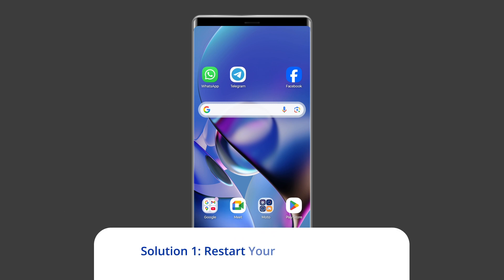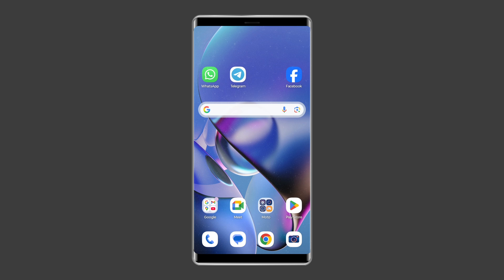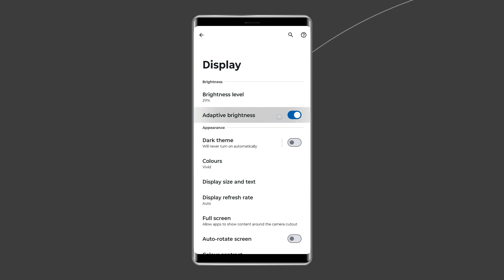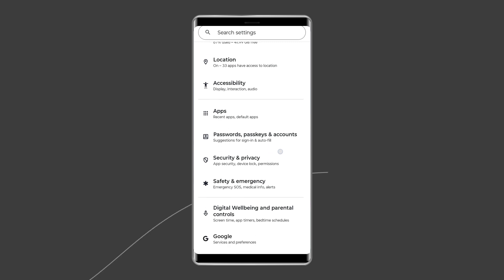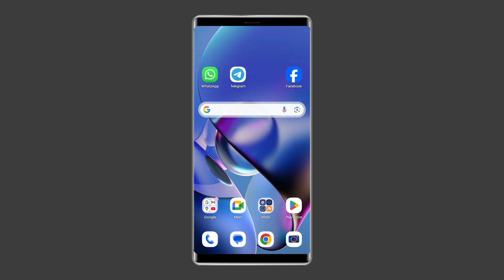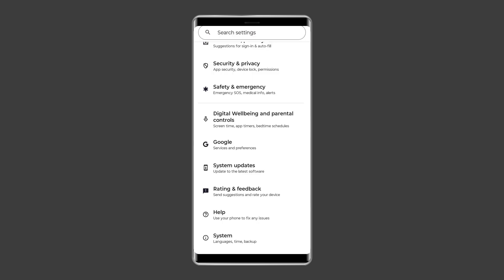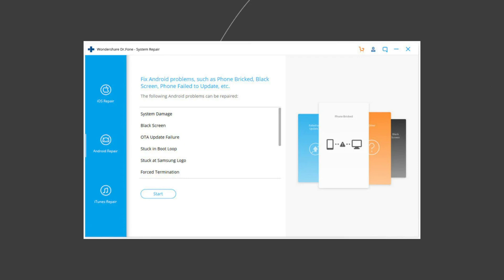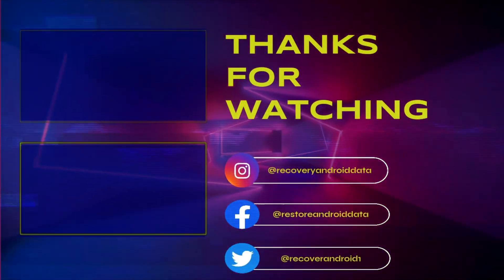How to Fix Ghost Touch on Android Phone | Easy DIY Fixes | Android Data Recovery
In this video, I’ll show you the exact methods to identify the cause and fix it without spending a fortune on repairs. From cleaning your screen, removing faulty screen protectors, checking charging cables, updating software, to performing advanced settings tweaks – you’ll get every practical solution that works.

Timestamps:

0:00 Intro
0:38 Sol 1 - Restart Your Android Phone
0:54 Sol 2 - Clean the Screen
1:12 Sol 3 - Disable Adaptive Brightness
1:40 Sol 4 - Update Your Device
2:08 Sol 5 - Replace Your Phone's Broken Screen
2:32 Sol 6 - Factory Reset Your Phone
2:59 Sol 5 - Use Android Repair Tool